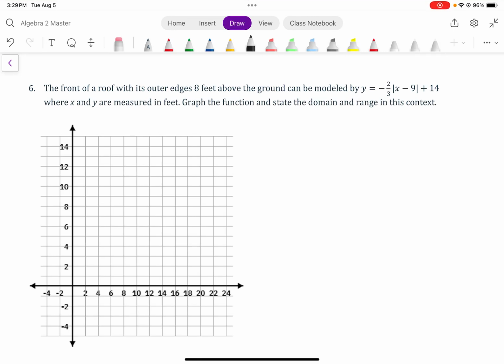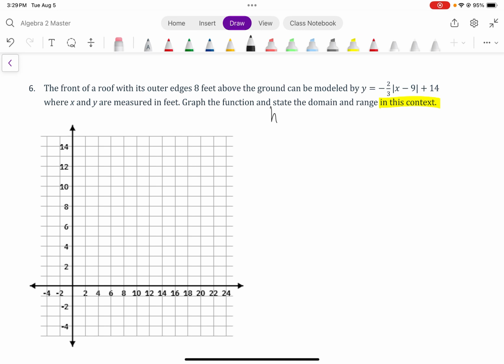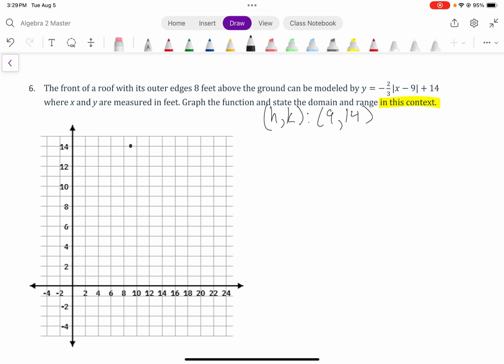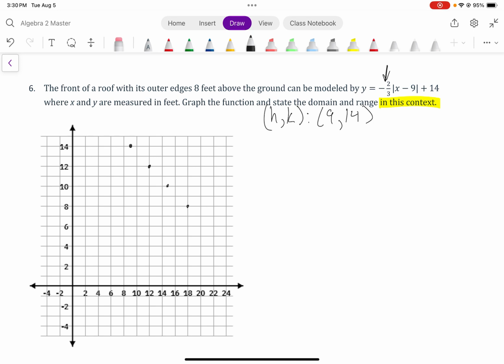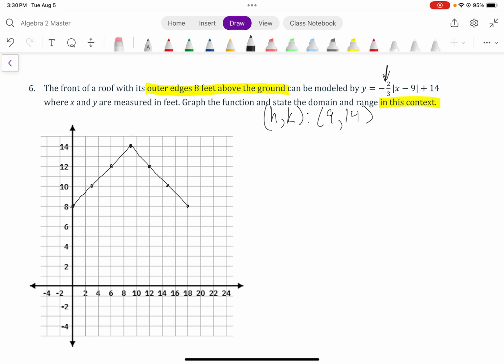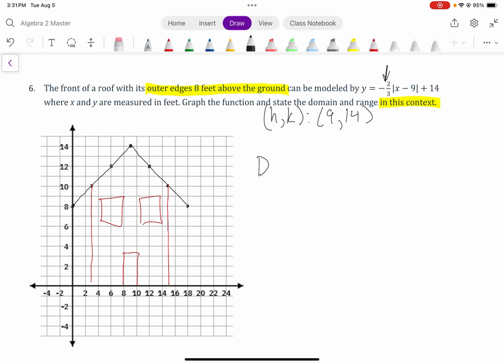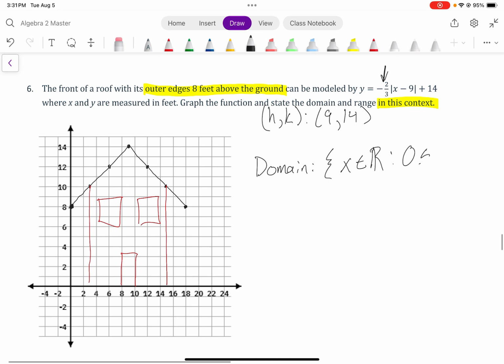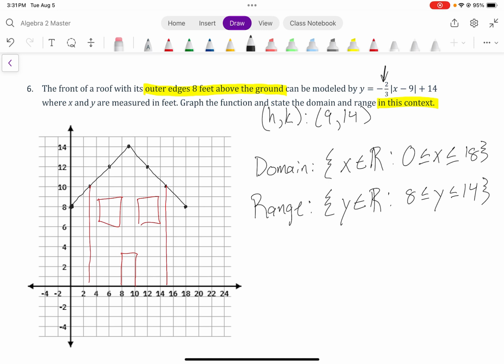Absolute Value Notes Roof Word Problem